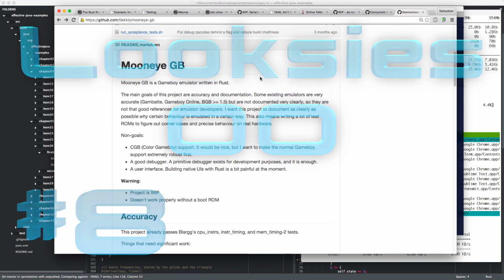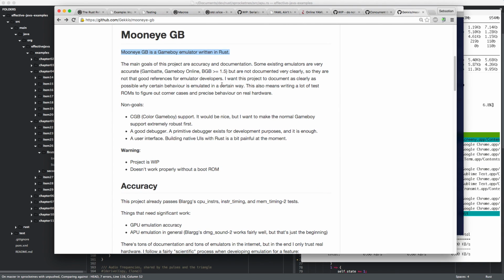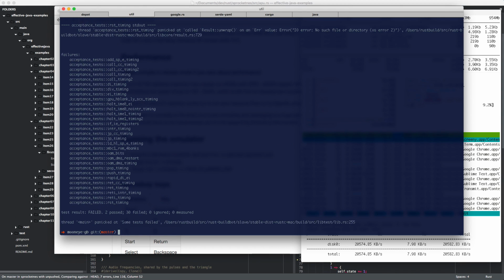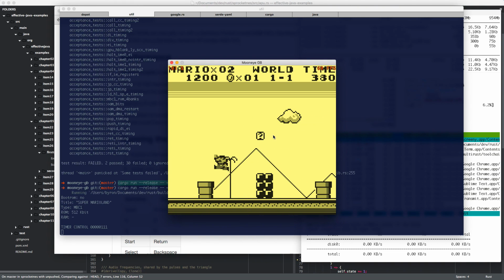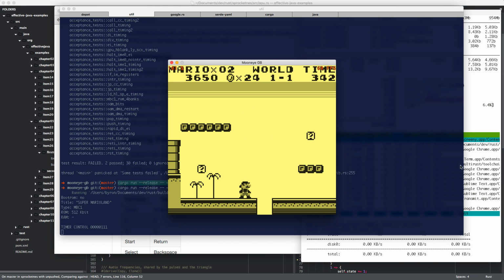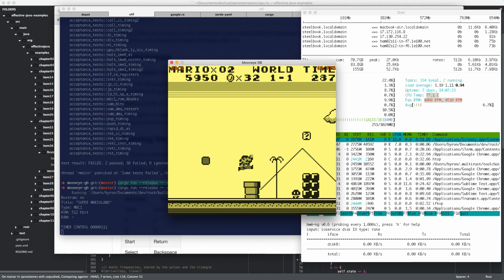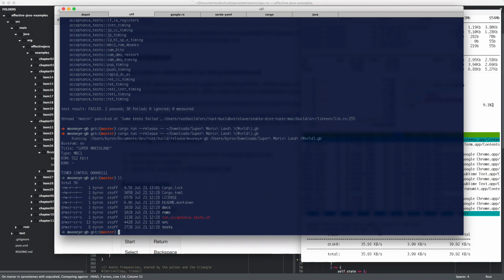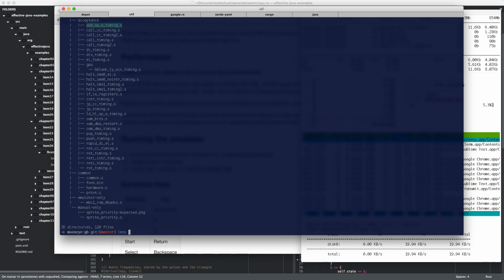Looksies #8 [Let's look at the mooneye-gb]